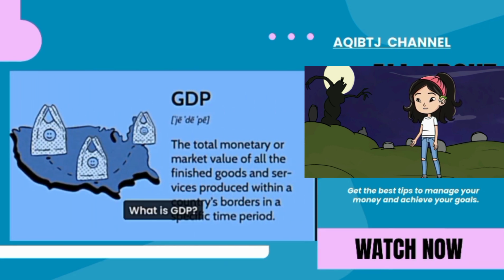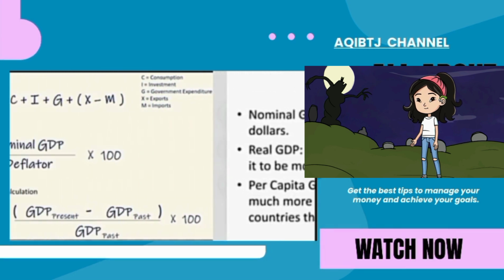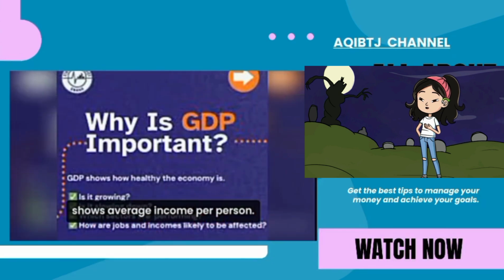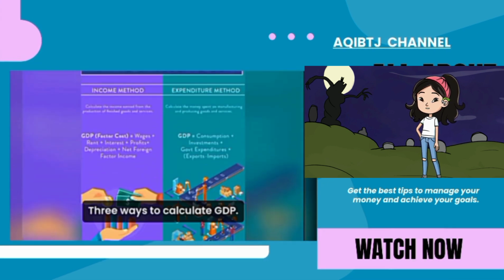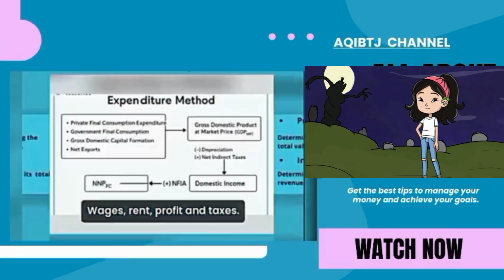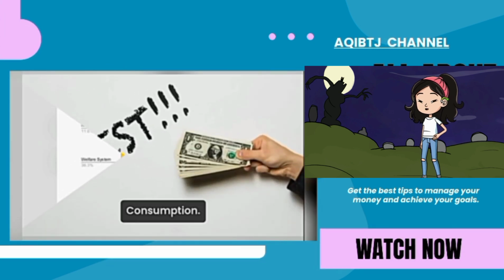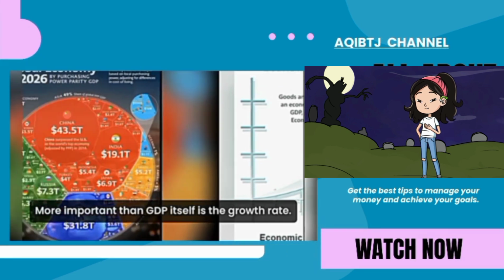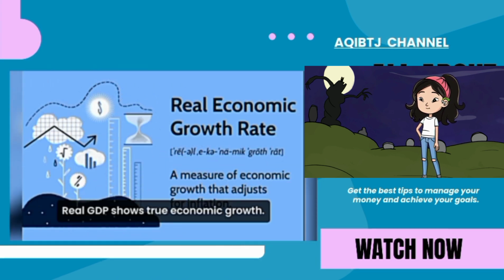How GDP Measures a Country’s Economy 🌍# us economy # GDP growth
In this video, we explain GDP (Gross Domestic Product) in the simplest way possible. 📊
Learn what GDP is, how it is calculated, and why it is important for understanding a country’s economy.
We cover: ✔ What is GDP
✔ Types of GDP (Nominal & Real)
✔ How GDP is calculated
✔ Importance of GDP in the economy
✔ Real-life examples
If you want to understand economics, finance, and business in an easy way, this video is perfect for you!
Why are prices rising?“Inflation: The Hidden Enemy of Your Money 💸”Inflation